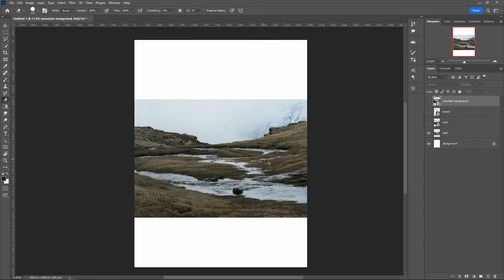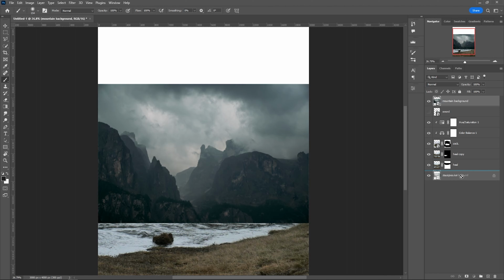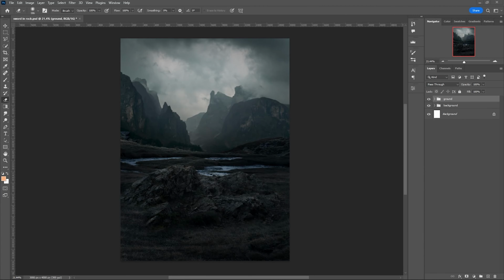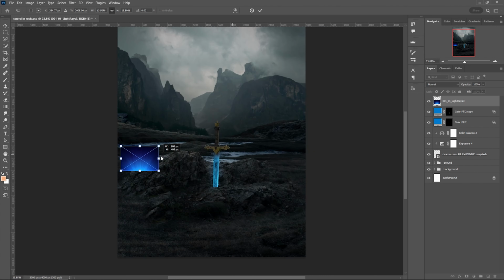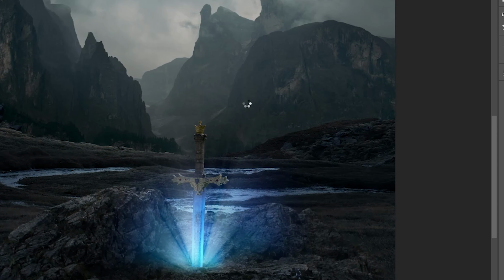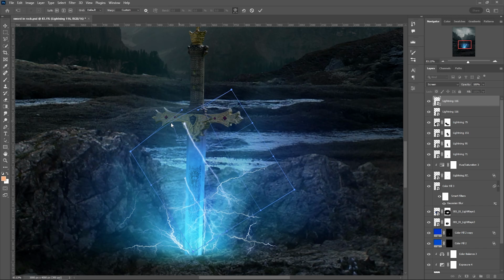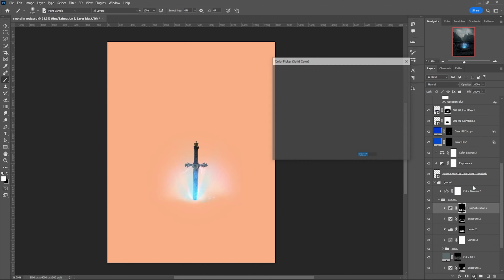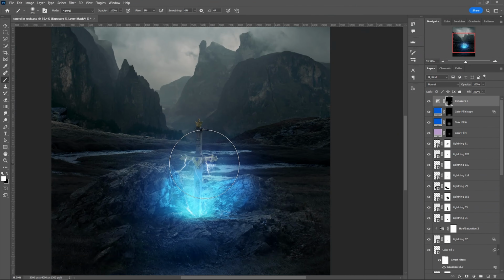How To Create THE EXCALIBUR Using Photoshop! | Photo Manipulation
In today's video I'll show you how I created King Arthur's legendary sword, The Excalibur, using photoshop.

Chapters:
Trailer (0:00)
Intro (0:19)
Thank you (0:36)
Description (0:52)
Creating the environment (1:17)
Working on light (2:02)
Adding The Excalibur (2:30)
Speed Art segment (5:18)
Final Result (7:42)

Photoshop settings: 3500px X 2800px @300dpi